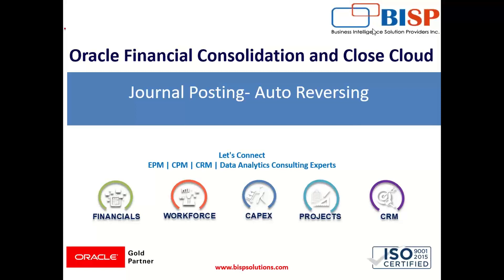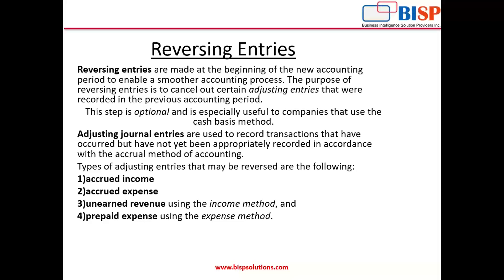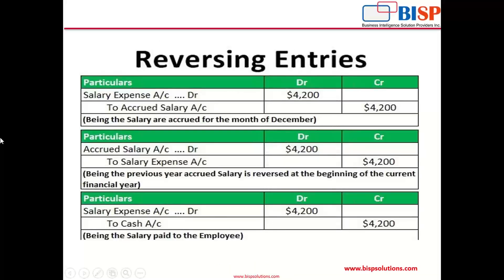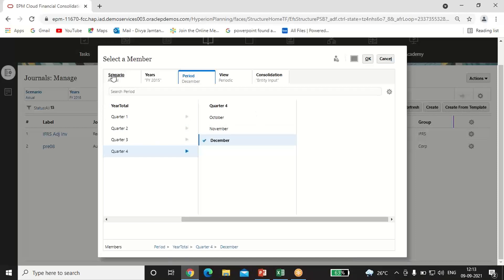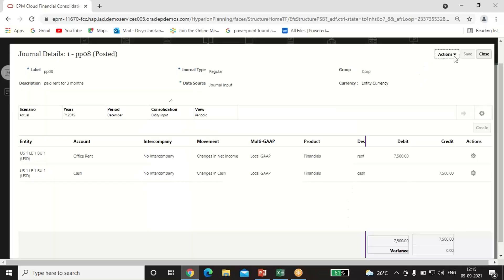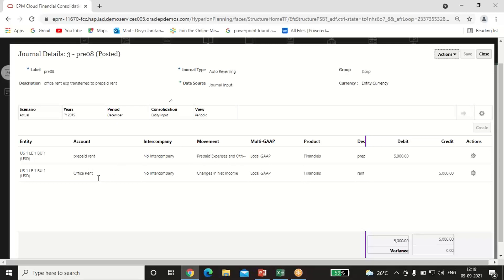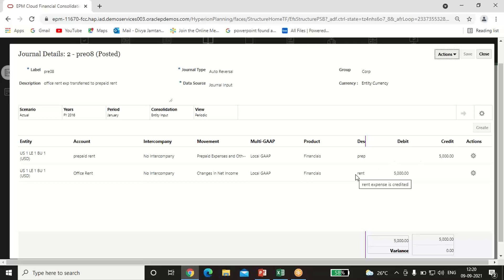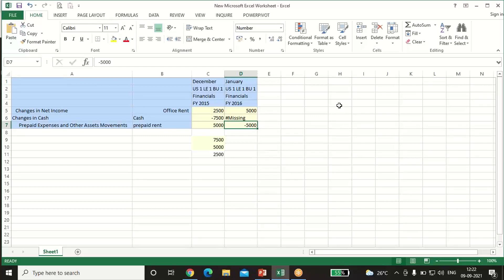Oracle FCCs Reversal Journal Entry | Oracle FCCs Implementation | FCCs Training | @BISP Trainings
Reversing entries are made at the beginning of the new accounting period to enable a smoother accounting process. In this video tutorial, we will explain Oracle FCCs Reversal Journal Entry.